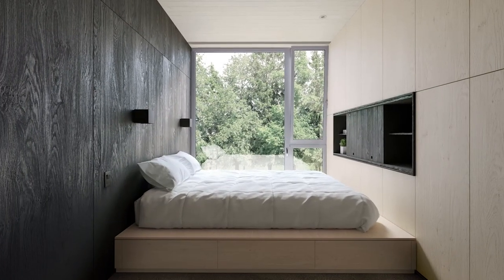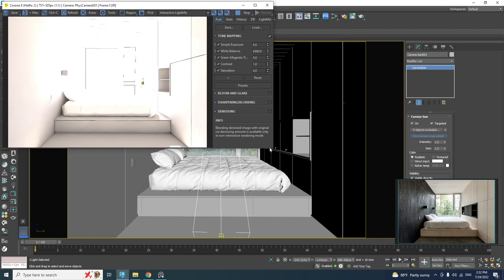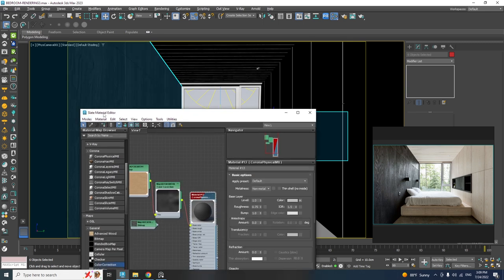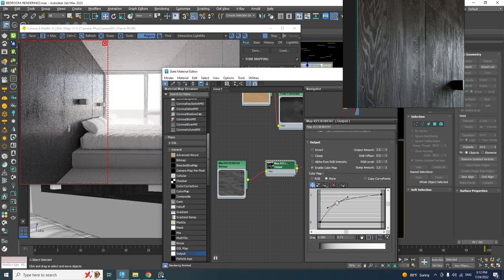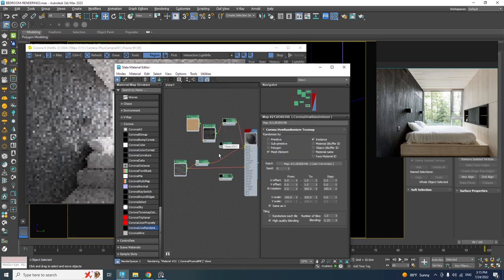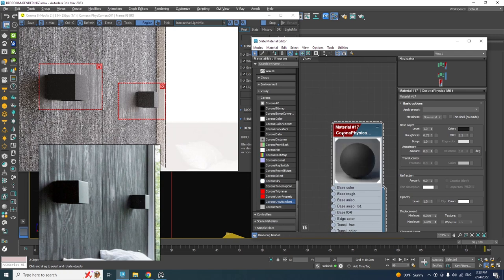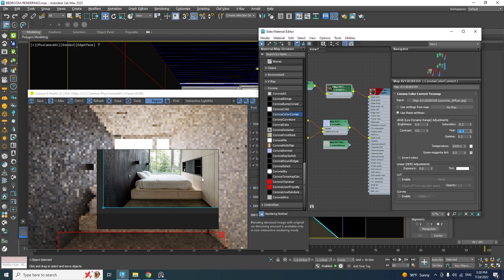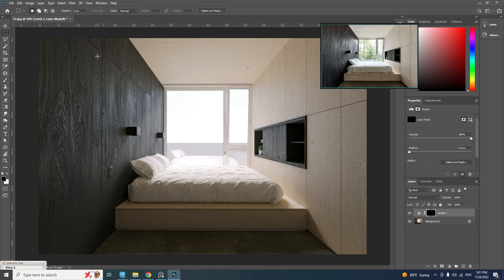RENDERING A BEDROOM IN 3DS MAX AND CORONA RENDERER 8 | POST PRODUCTION | BASED ON A PHOTO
In this video, I'll teach to you render a bedroom in 3dsmax and corona renderer based on a reference picture. We will try to get the closest result to the picture with some tricks in photoshop. I hope you guys like it.

00:00 Introduction
00:20 Lighting process
03:52 Making materials
19:05 Post-production